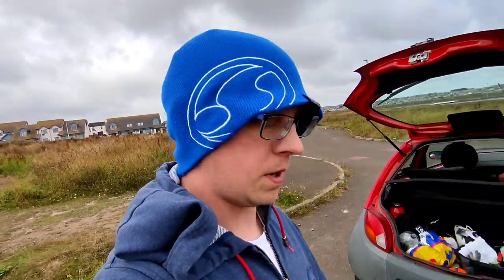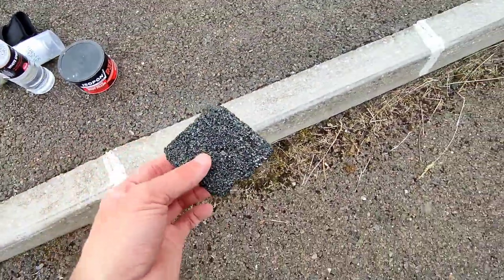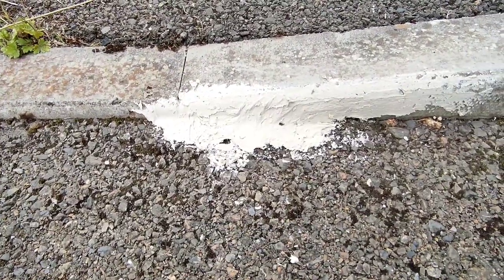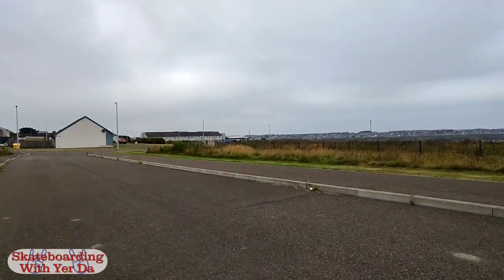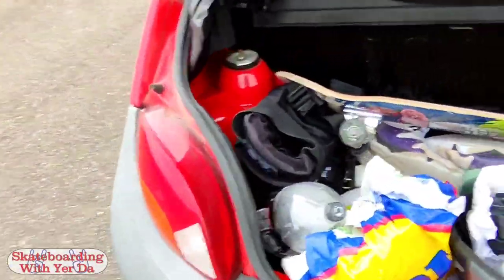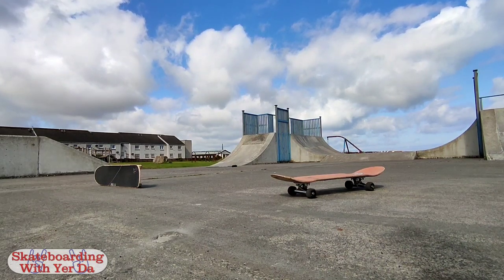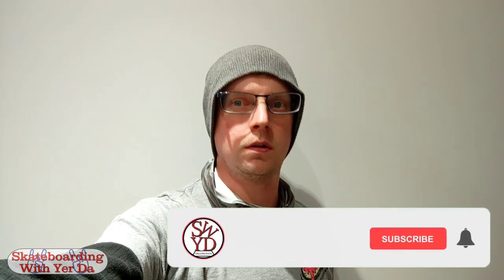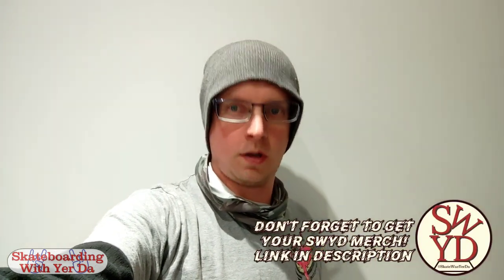DIY Curb Skate Spot | filling gaps between kerbs with Isopon P38 (Bondo UK equivalent)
I made another DIY Curb Skate Spot, this one has a dropped kerb which should hopefully make slappy grinds easier to get into. For filling the gaps between curbs I used Isopon P38 auto body filler which is a UK equivalent to Bondo. There are others available but this is the one I went for, simply because it's a trusted brand name in the automotive industry (apparently, according to the Internet! 🤣)

0:00 intro
0:30 the curb (or kerb, depending where you're from)
1:19 the next day
2:31 another angry session lol
4:08 revert switch no comply 180?!
5:50 far too much wax!
6:51 slightly clickbaity ending

Doric Skateboards ya F*ckin donut